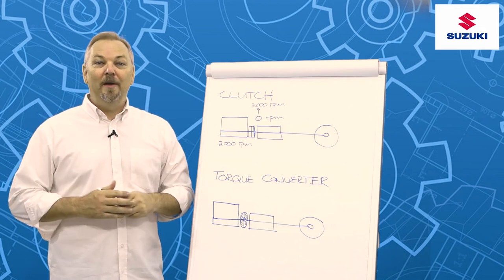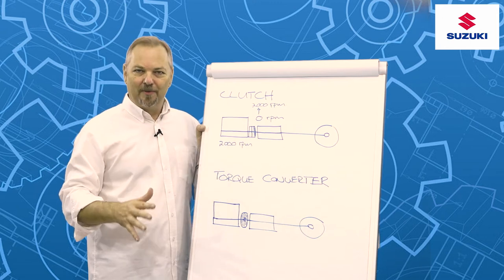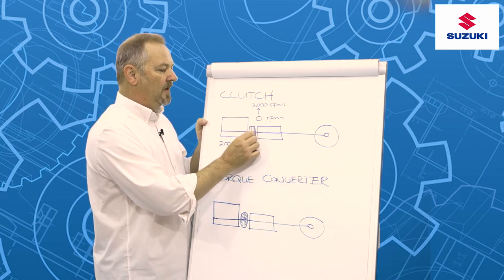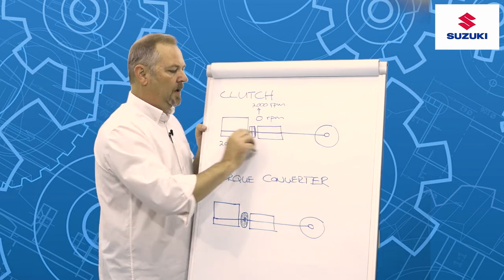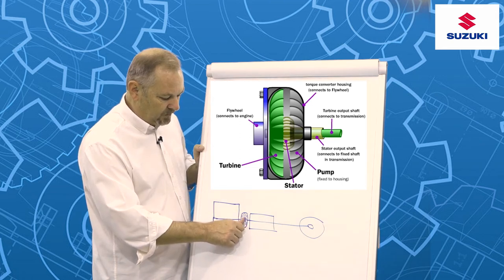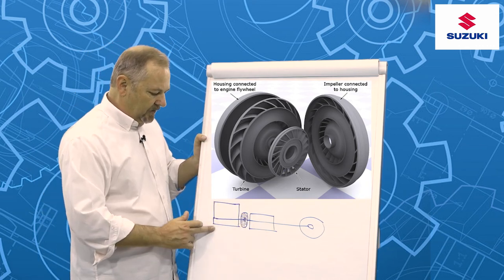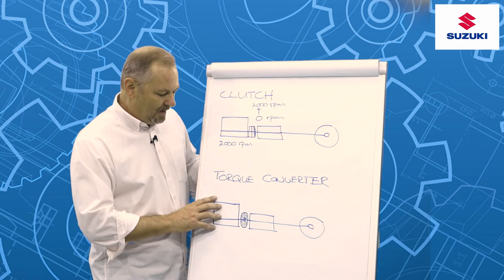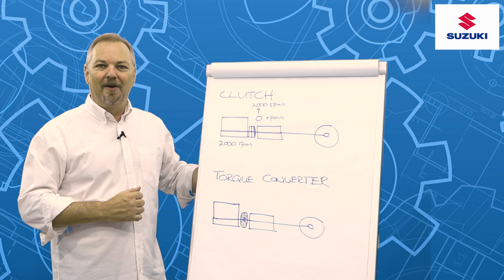Let's Talk Automotive, How Things Work - Clutch & Torque Converter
In How Things Work, we look at how the clutch and torque converter works.